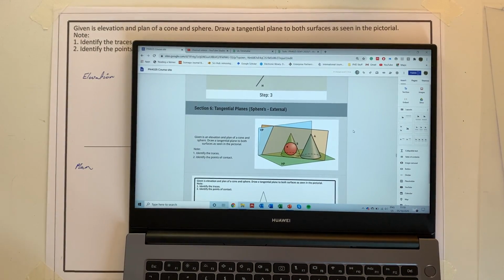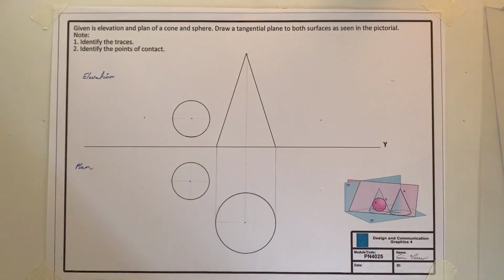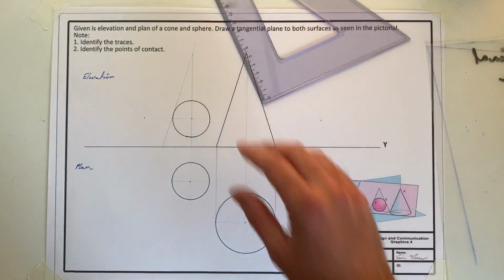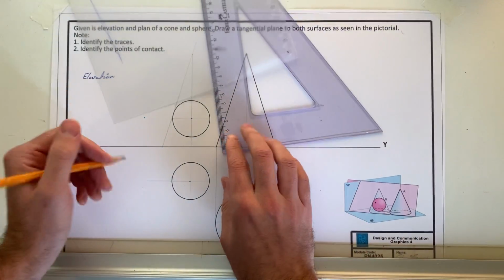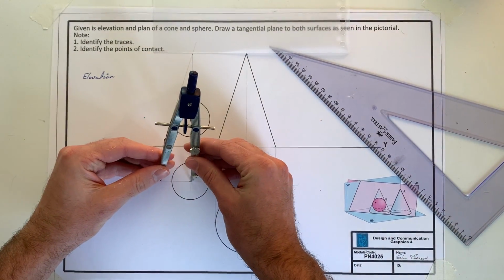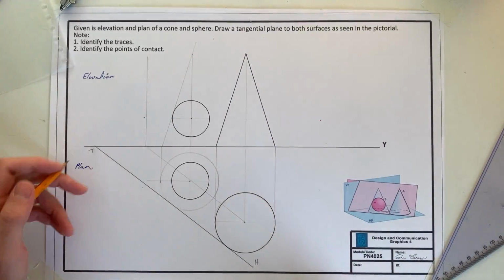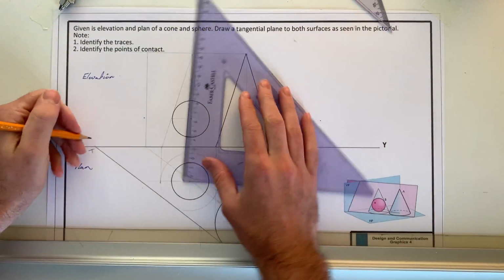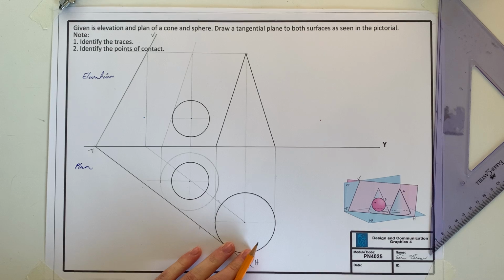Drafting: Tangential Planes (Oblique Plane In Contact With A Cone And Sphere)